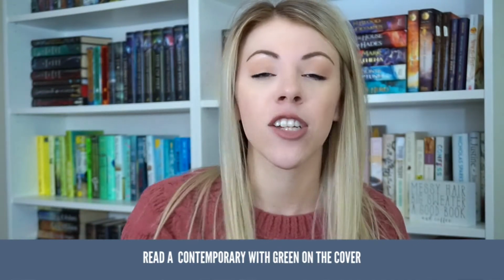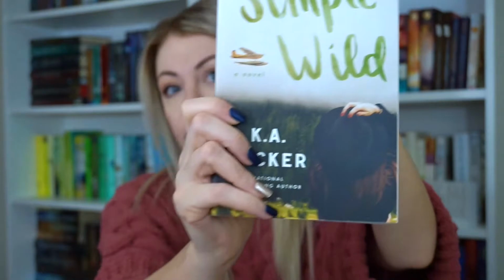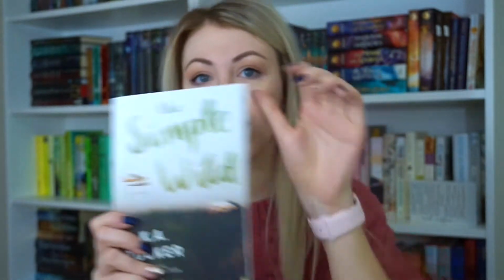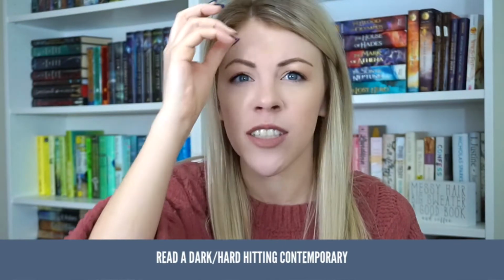Contemporary-A-Thon Round 6 | TBR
All done.